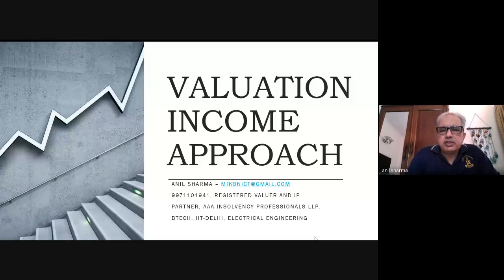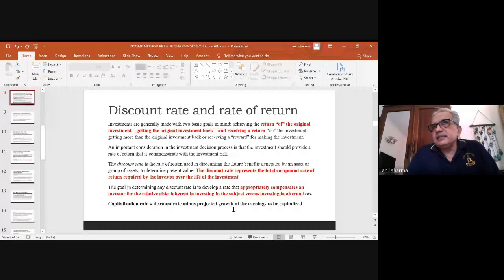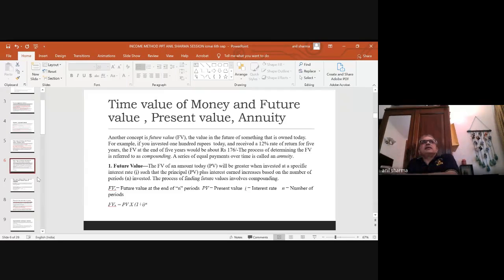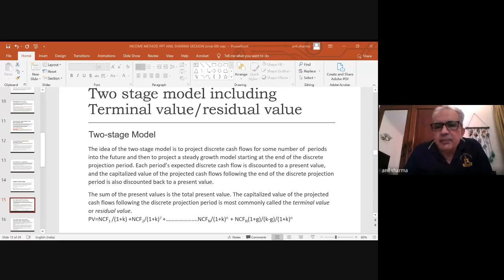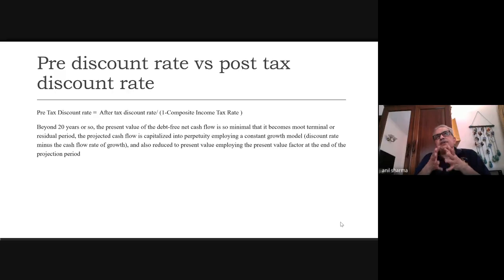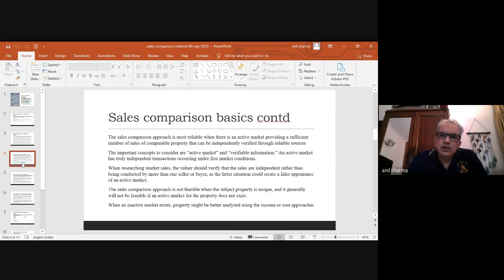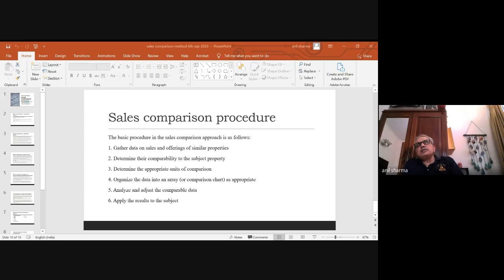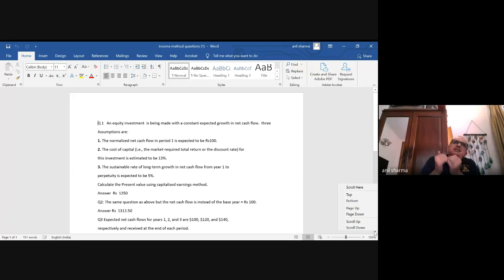Market Approach Sales comparison methodIncome Approach